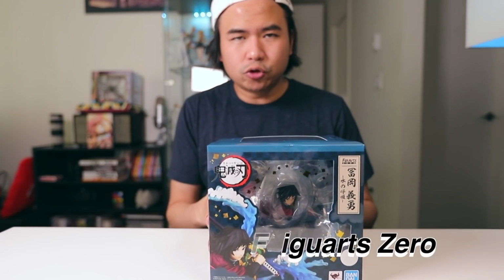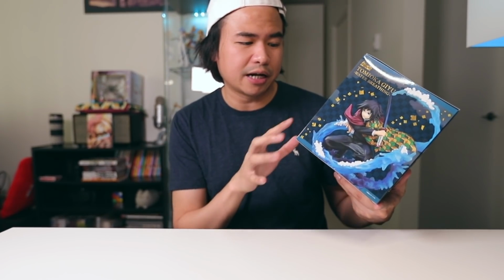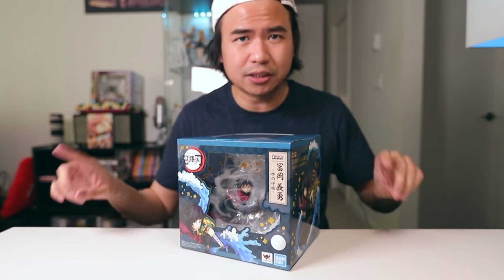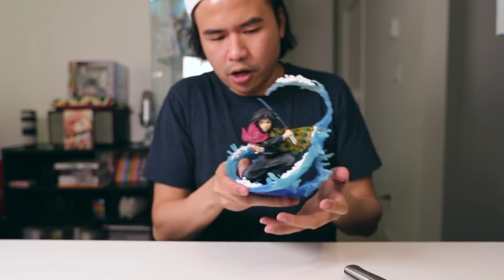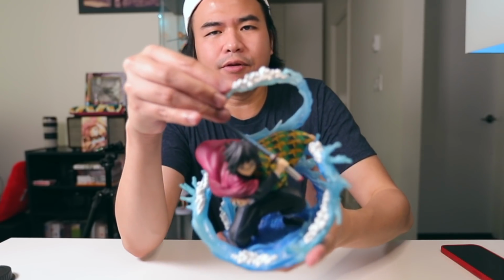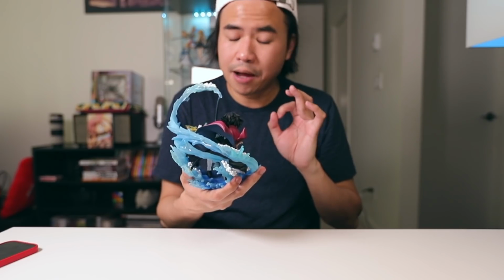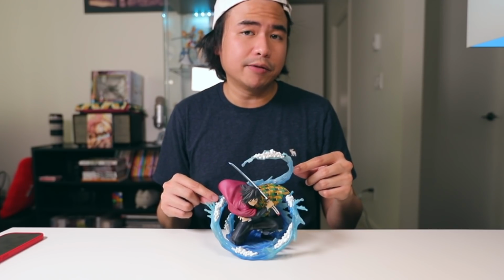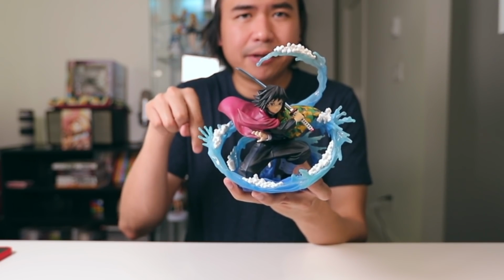GIYU TOMIOKA FIGURE UNBOXING and REVIEW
Unboxing and review of Figuarts Zero's Giyu Tomioka figure.

FIGUARTS ZERO DEMON SLAYER: KIMETSU NO YAIBA - GIYU TOMIOKA (WATER BREATHING) -